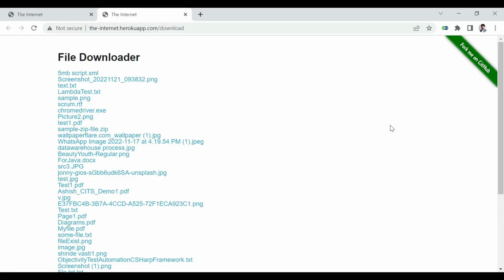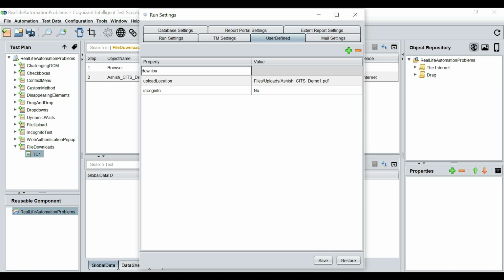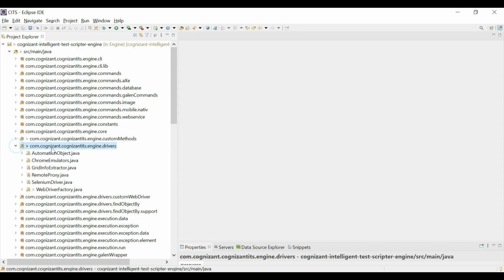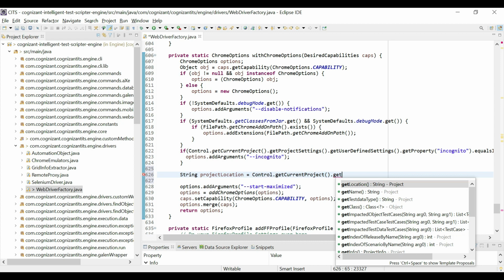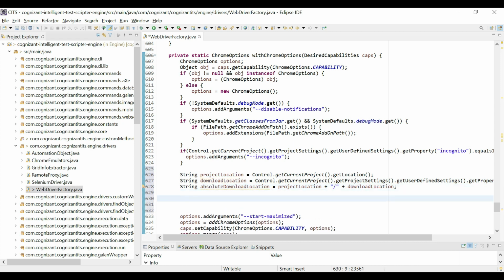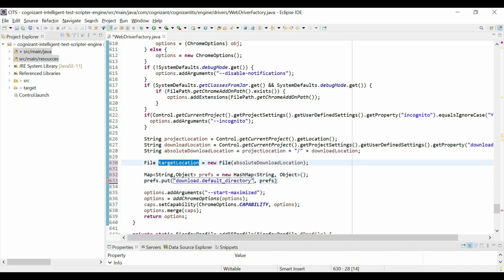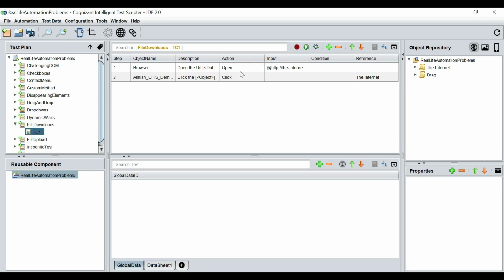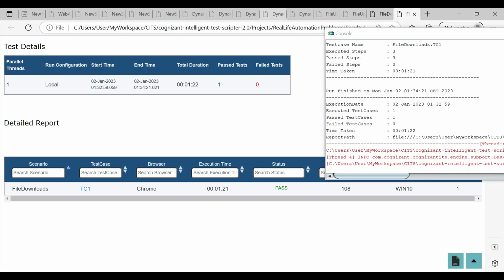12. File Downloads | Cognizant Intelligent Test Scripter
In this video we learn how to download files (Relative File Paths) using CITS